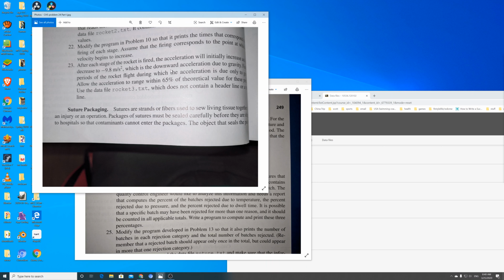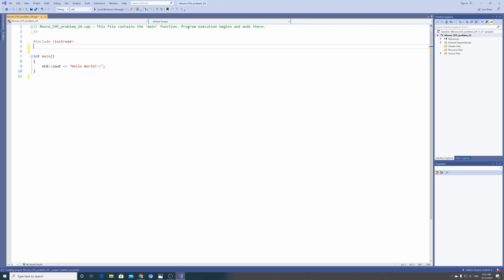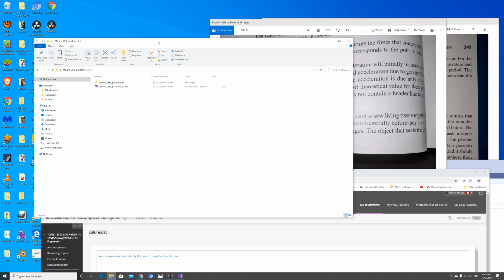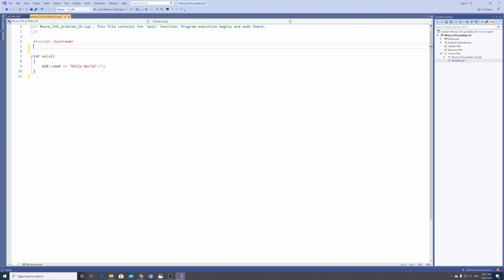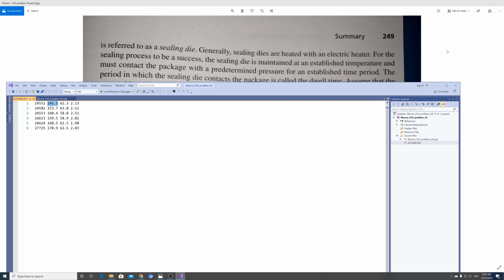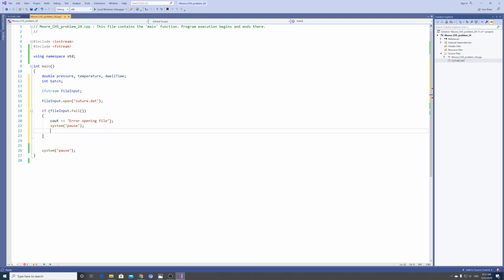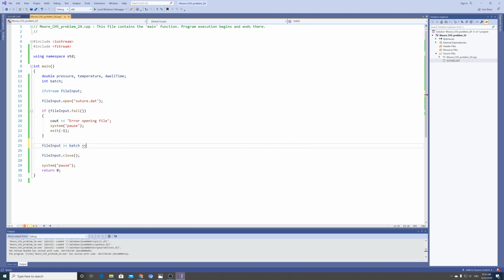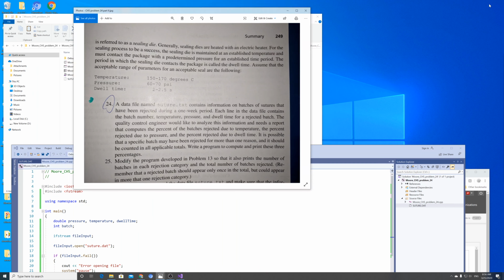egr 230 ch5 problem 24 1 of 2